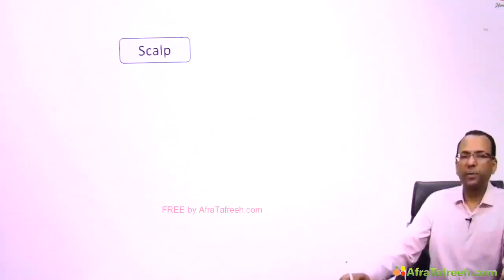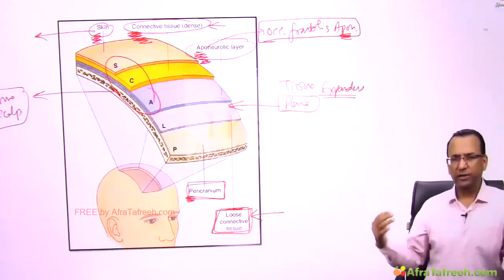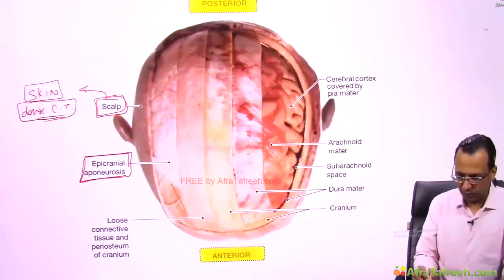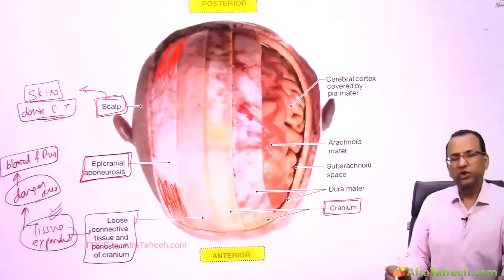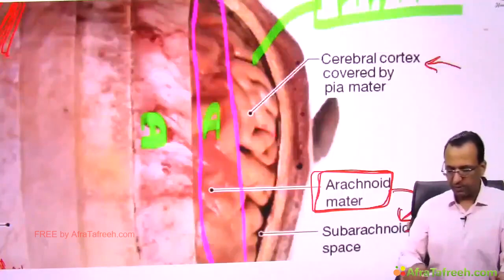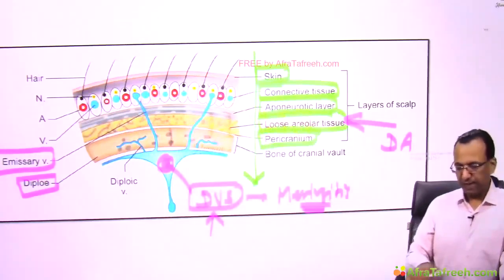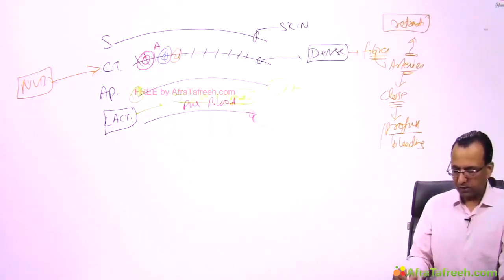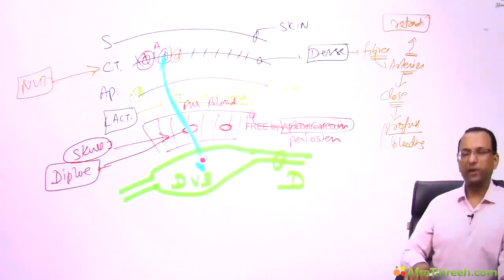65 Scalp atf